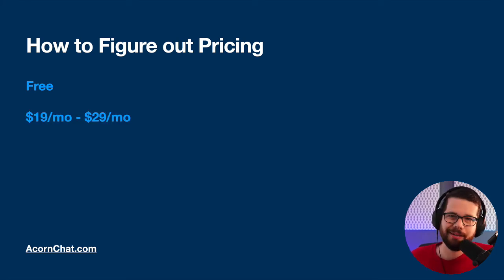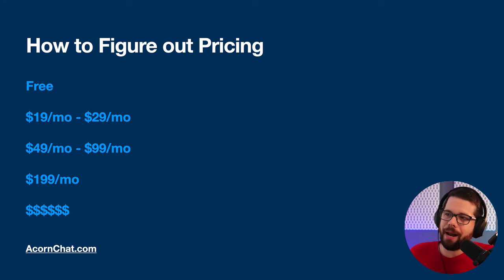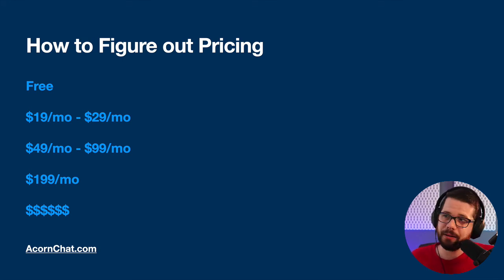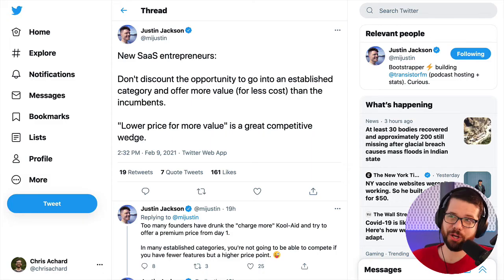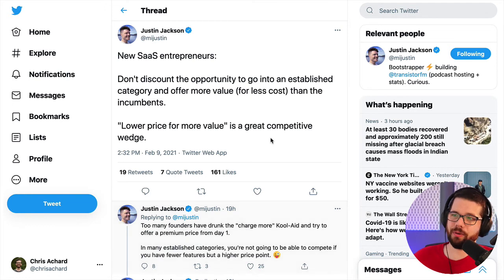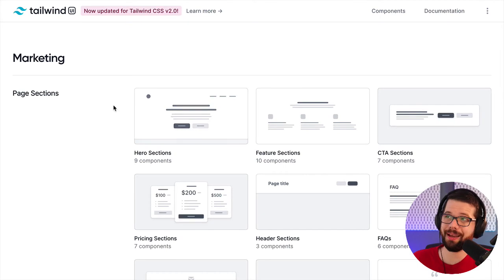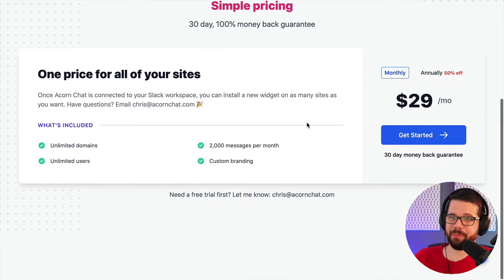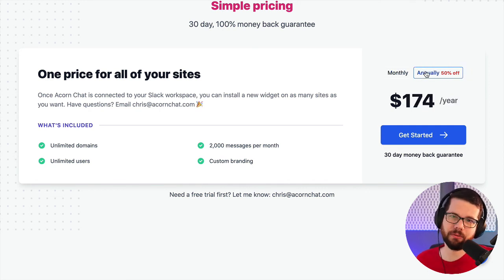Build a SaaS [20] - How to figure out SaaS pricing